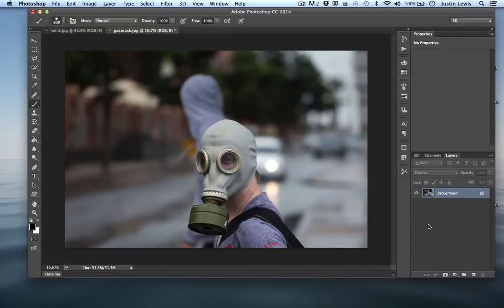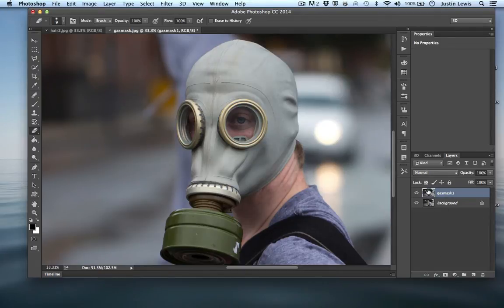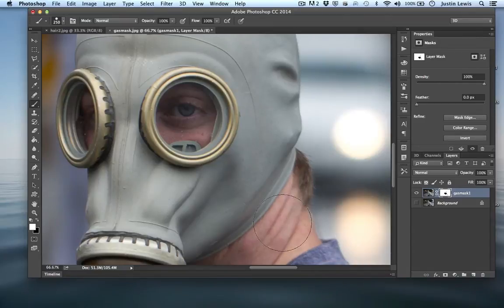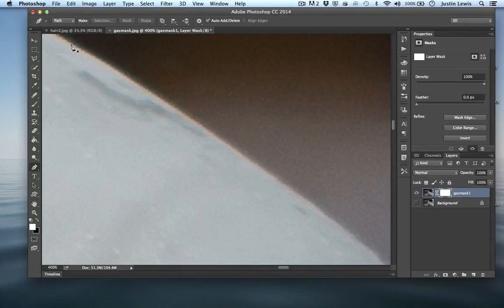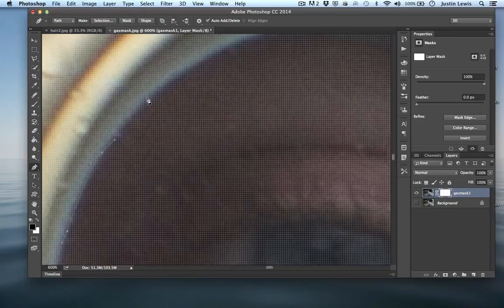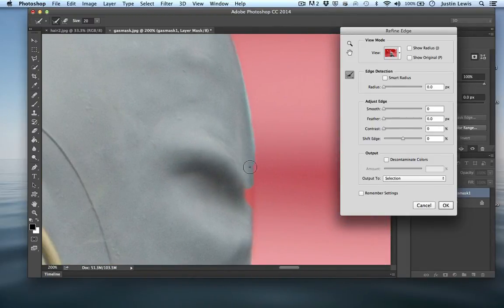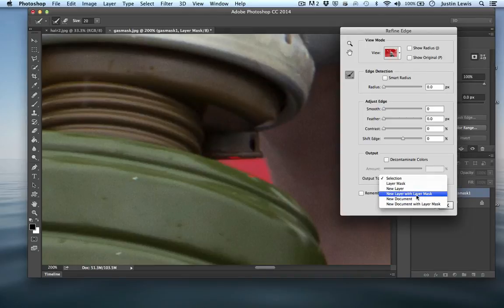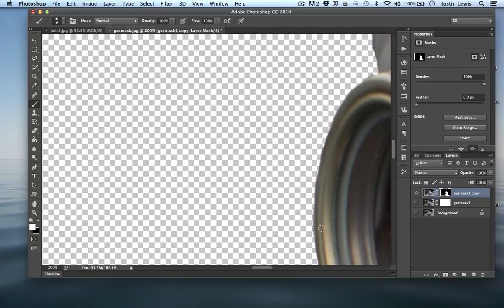Photoshop CC Tutorial | Layer Masks 1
This Photoshop tutorial is part of a larger series of lessons on using Photoshop CC.